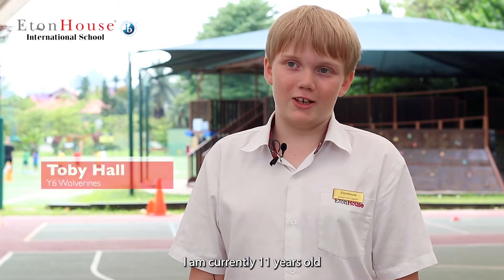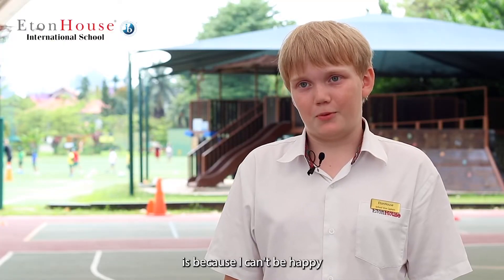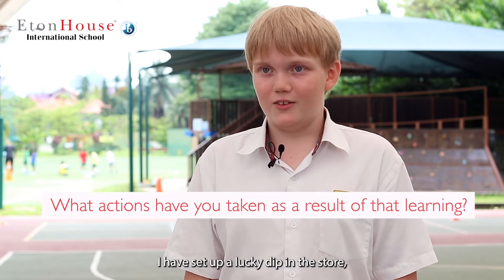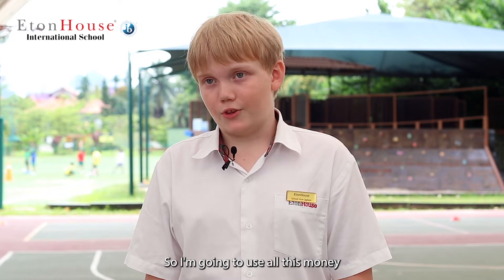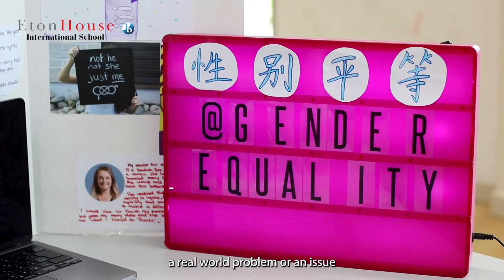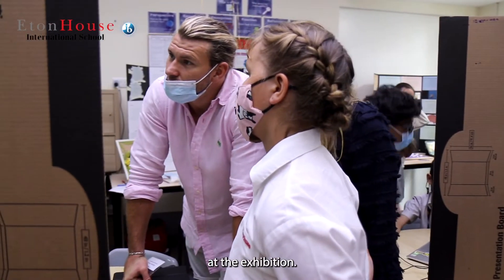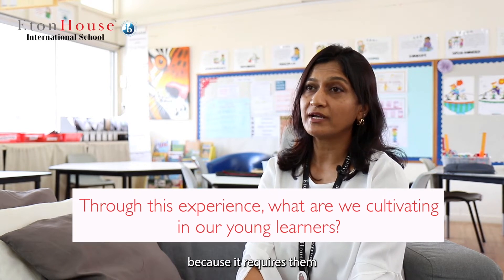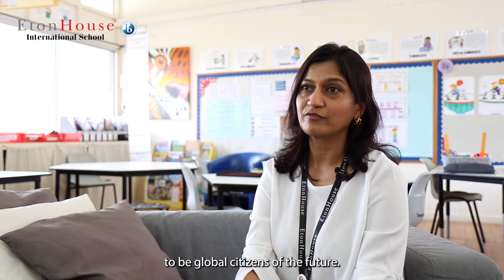IB PYP - Pushing the Boundaries of Learning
The IB Primary Years Programme (PYP) pushes students to inquire and explore, providing opportunities to make learning relevant and personal whilst equipping skills, knowledge and attitude for the future. At the end of the PYP journey, learners showcase their hard work and commitment as international-minded global citizens through an exhibition. We celebrate the power of learning and share the collaborative learning experience at EtonHouse International School, Singapore.